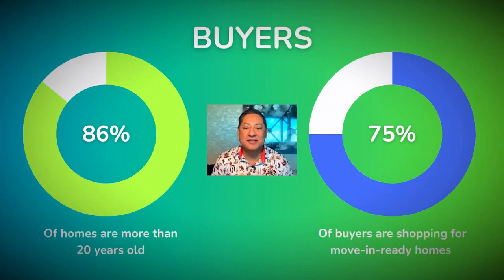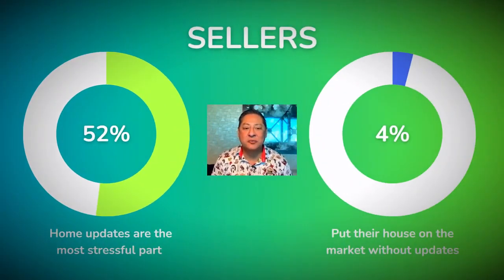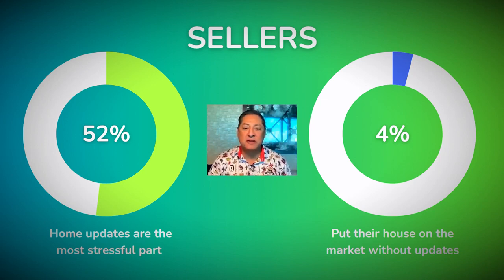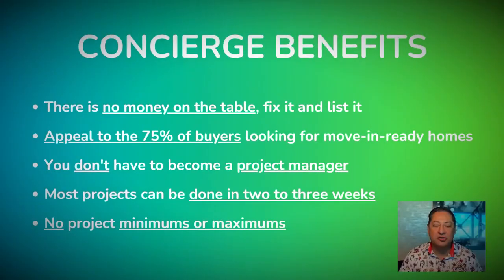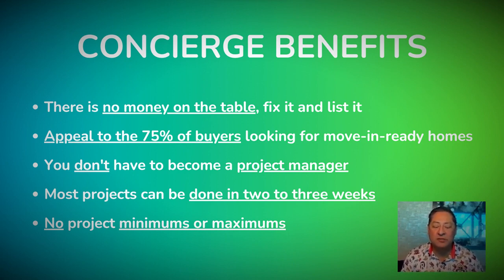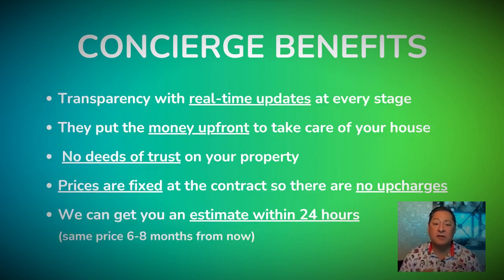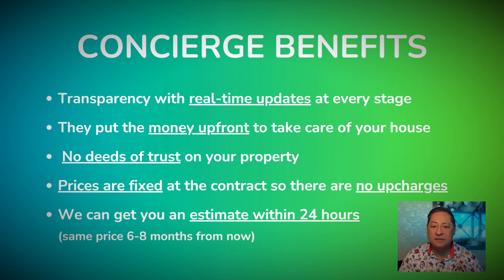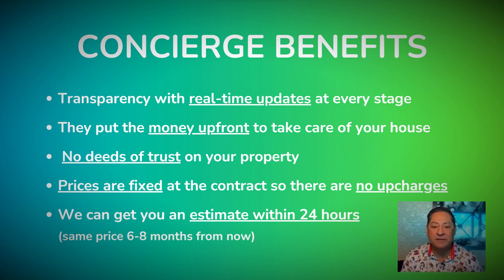Unlocking Home Value: Sell Faster and For More with Our Exclusive Concierge Service!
Are you looking to sell your home for top dollar with minimal stress and upfront costs? 🏠💰

You're in luck! We've partnered with a concierge service that offers exclusive benefits to our clients, and we're excited to share how it can help you get your house market-ready. Join us in this video as we explain how you can sell your home faster and for more money.

Key Points Covered in the Video:

- The importance of getting your home in market-ready condition
- Statistics on sellers and buyer preferences
- A real-life example of how our program increased a property's value.
- How our concierge service works and its benefits.

Don't miss out on the opportunity to sell your home faster and at a higher price.

We're here to help you make the most out of your real estate investment.

Time codes ⏰

0:00 - 0:30 | "Exciting Partnership Announcement: Boost Your Home's Value with Our Exclusive Concierge Service!"
0:30 - 1:17 | "Maximize Your Home Sale: Stress-Free Tips to Get Your House Market Ready"
1:17 - 2:31 | "Key Considerations for Homebuyers and Sellers: The Power of Home Updates"
2:31 - 3:51 | "Real Stories, Real Results: The Impact of Fixing Up Your Home Before Selling"
3:51 - 6:01 | "No Money Out of Pocket: Sell Your Home Faster and For More with Our Concierge Service"